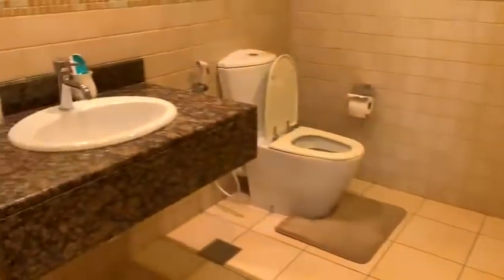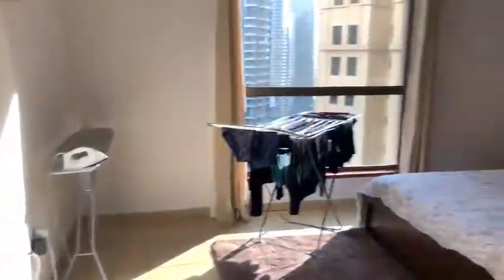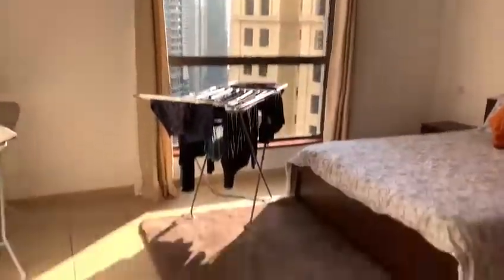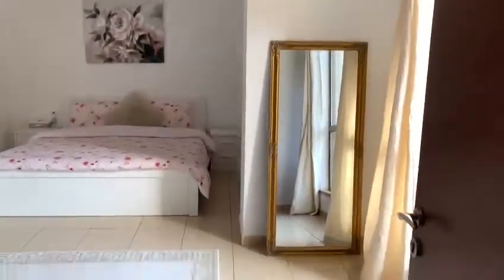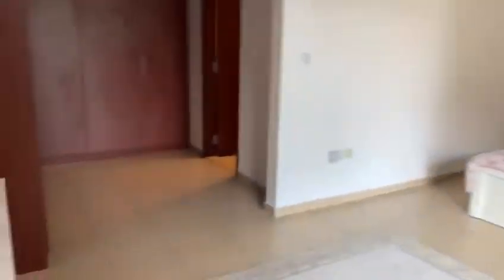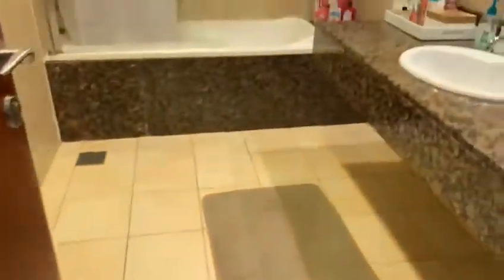Exclusive 2 Bed Marina View Jumeirah Beach Residence for Sale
Full Marina View
Bright Unit
Beach Access
1.8 Million Net to Owner Price
No mortgage, No leans
Middle Floor